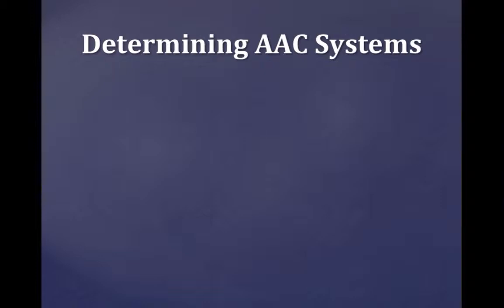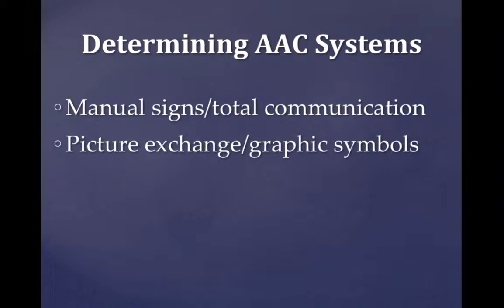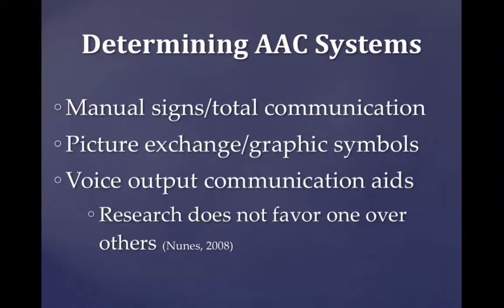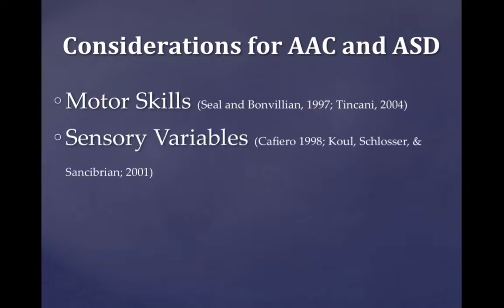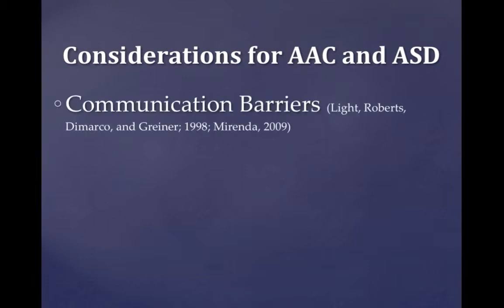Assessing Individuals with ASD for AAC